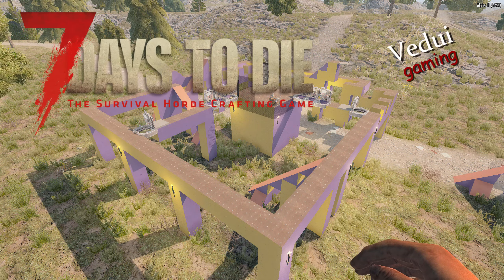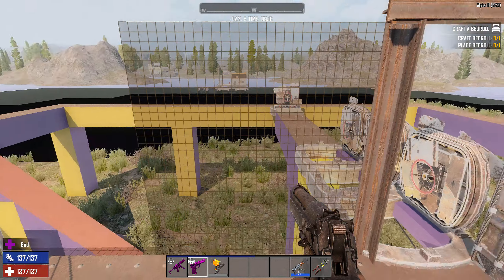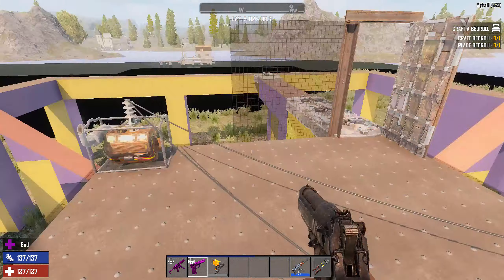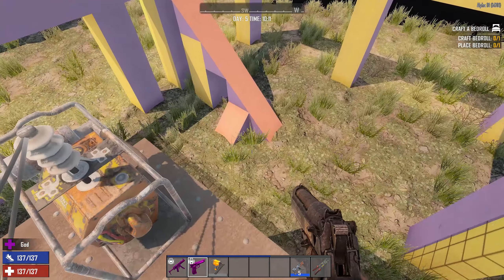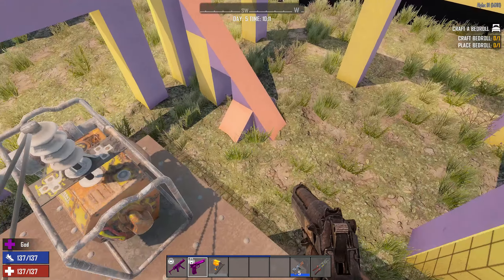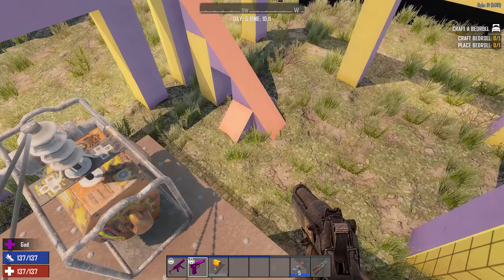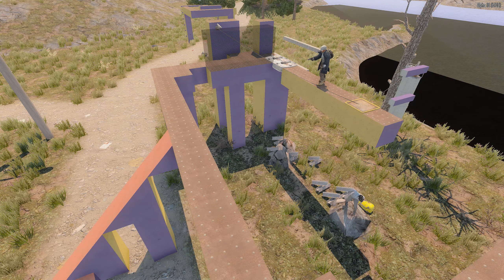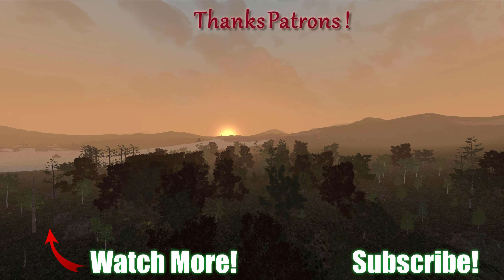7 Days to Die Base Build | Automatic HATCH Base! @Vedui42 ✔️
In 7 Days to Die Alpha 18 we now review our base builds, how to defend ourselves and handle the old and new zombies! I take some old concepts, with new concepts and add on the powered hatch to give us an Automatic Hatch Base!

What does this do? In a nutshell!:

✔️ Ramps!
✔️ Powered Hatches!
✔️ Motion sensor!

Gives us!

✔️ Automatic Hatch Base!

This is a concept base only! It would work for early hordes, but of course once there are vomiting cops or vultures there's a bit of an issue! But it explores using the new powered hatches to accomplish a never ending loop for zombies to path through!